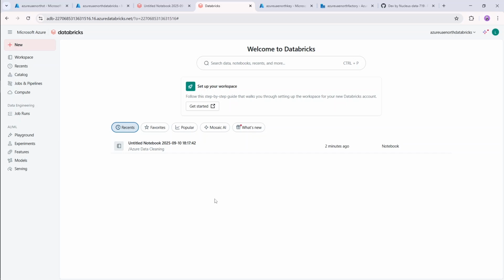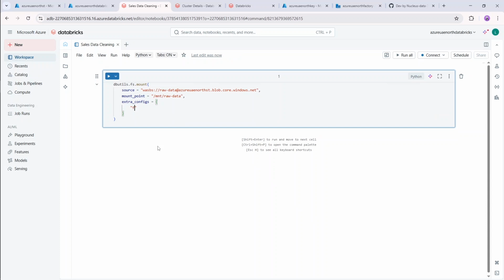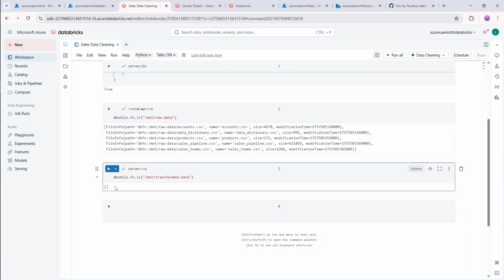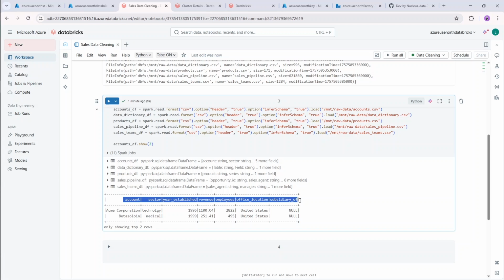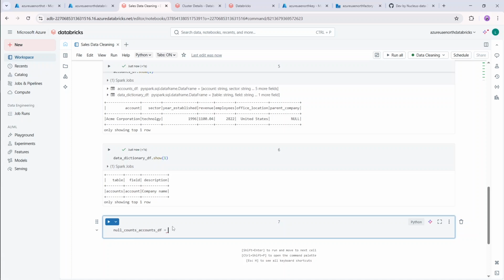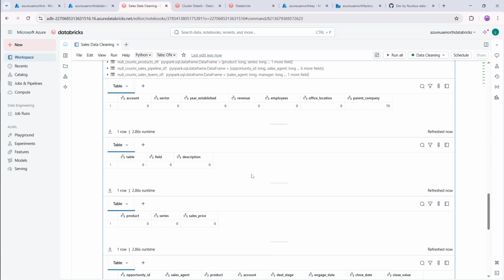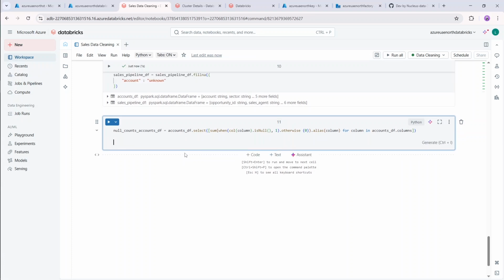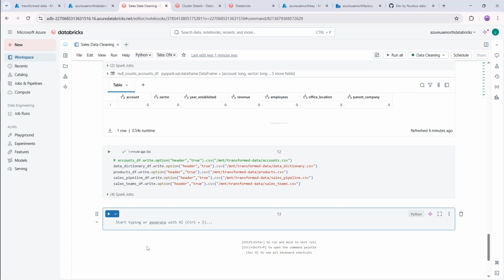Build a Complete Azure Data Pipeline | Data Factory, Databricks, Synapse, Power BI | Part 18